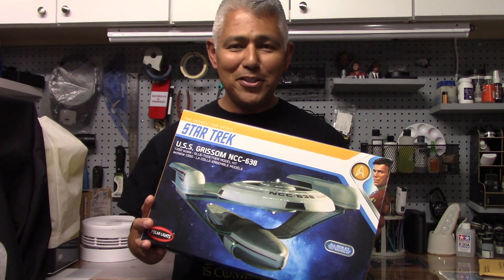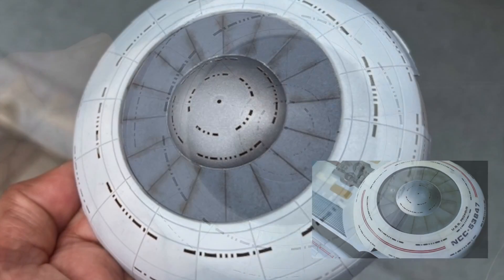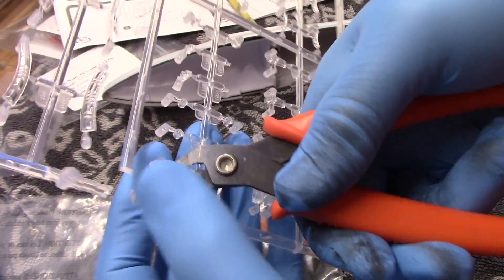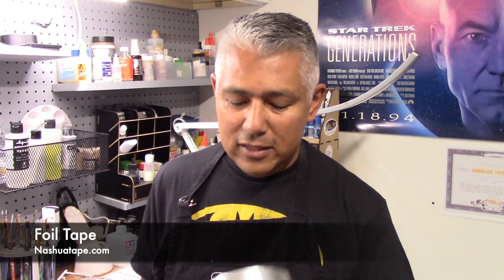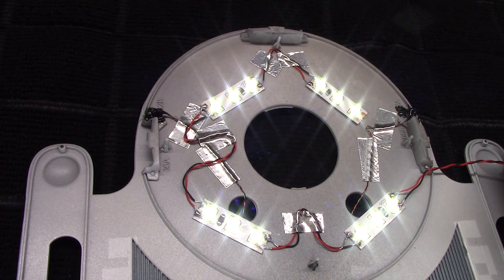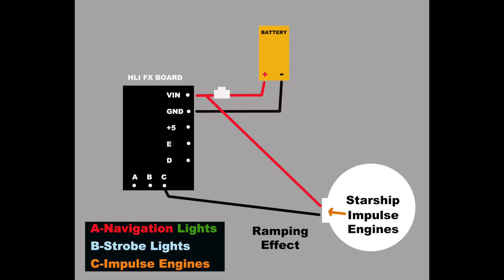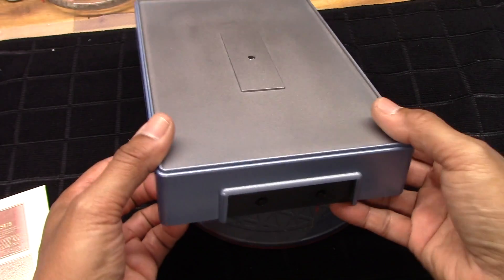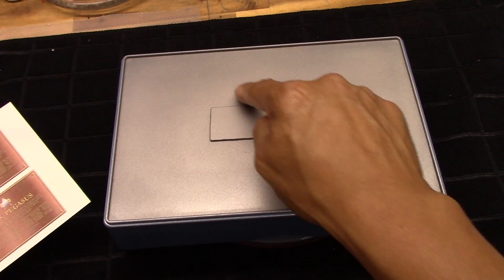Building 1/350 Star Trek USS Grissom Part 2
This video continues my build of the 350 scale USS Grissom.  In this episode I review installation of the lighting and hooking up the Hobby Link International Effects Board.

Links
HLI Effects Board